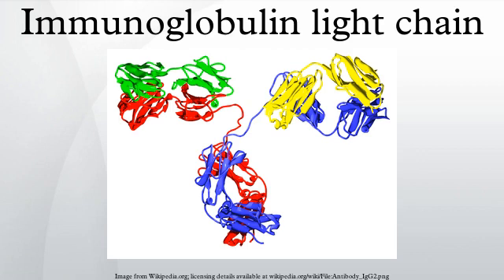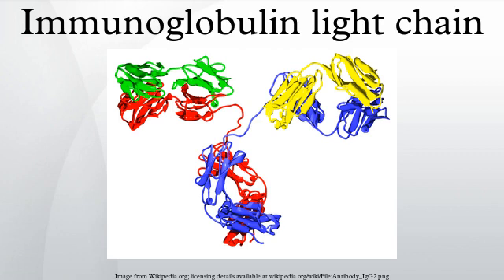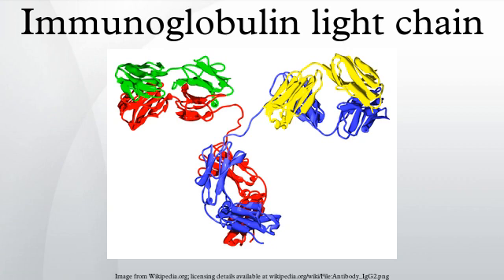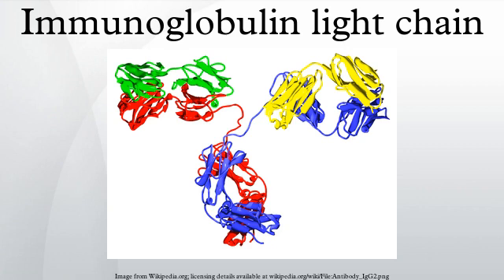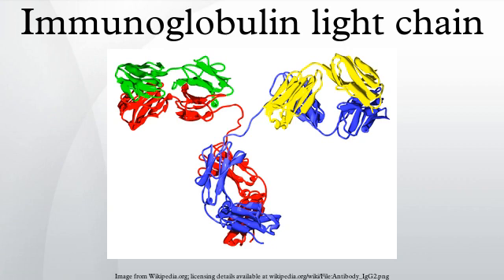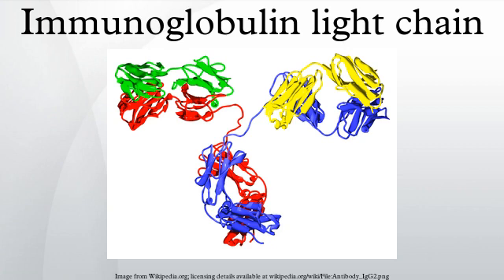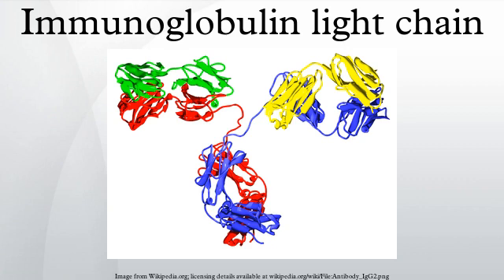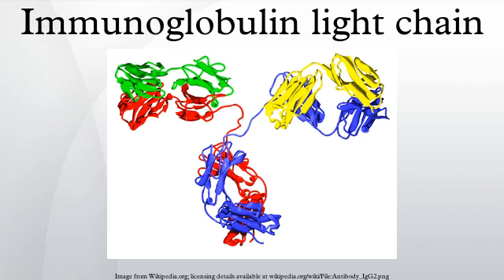Immunoglobulin light chain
The immunoglobulin light chain is the small polypeptide subunit of an antibody.
A typical antibody is composed of two immunoglobulin heavy chains and two Ig light chains.